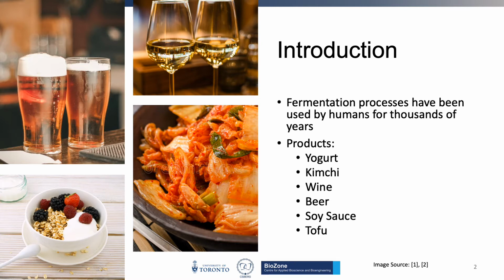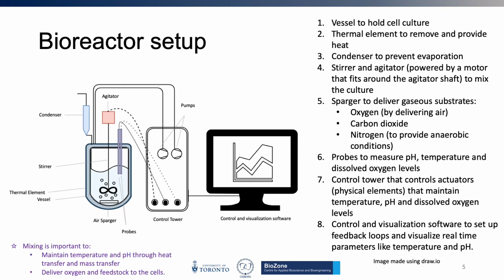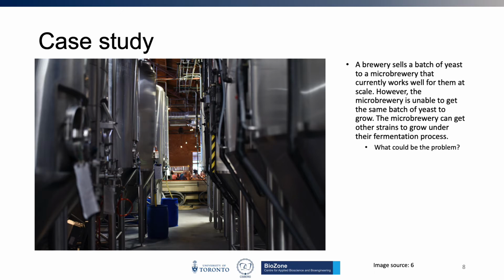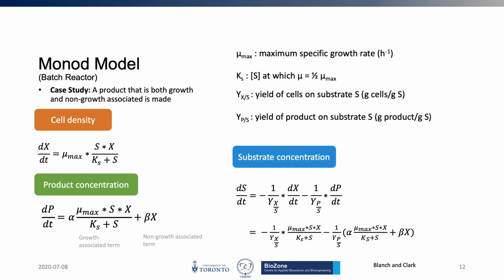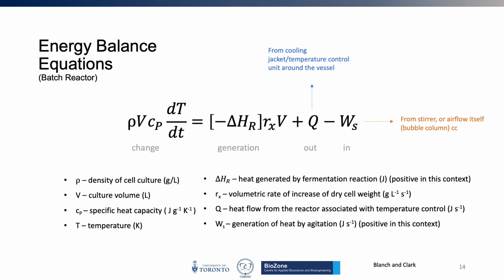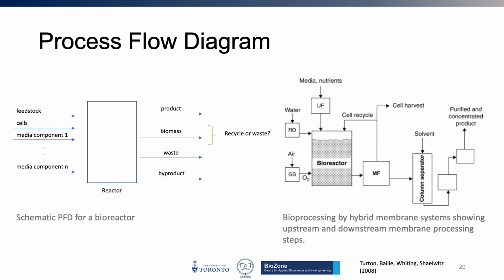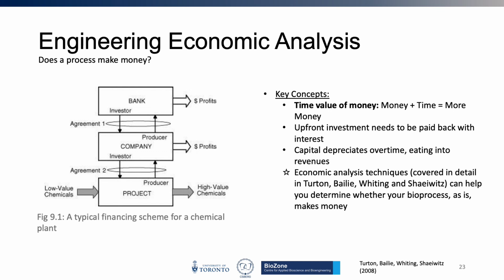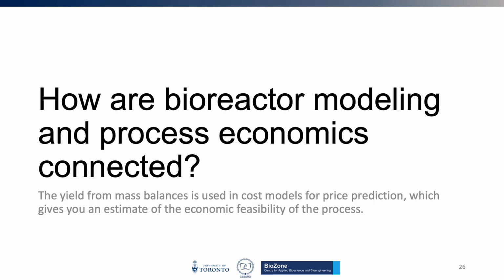SYNB0.DL4_Bioreactor Modelling